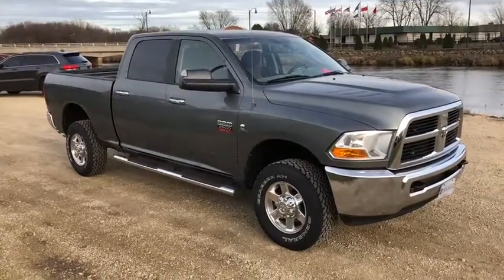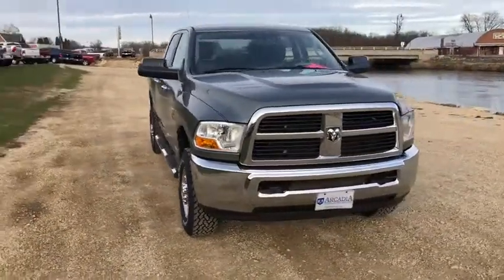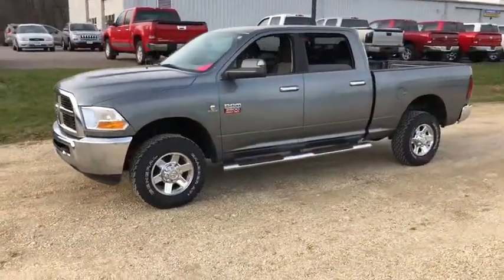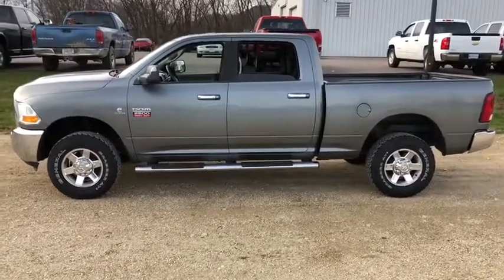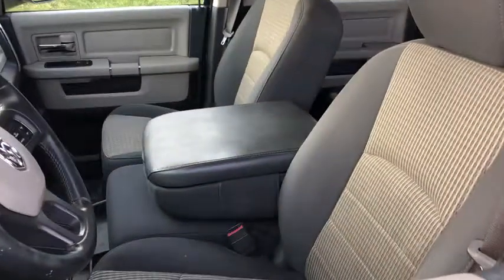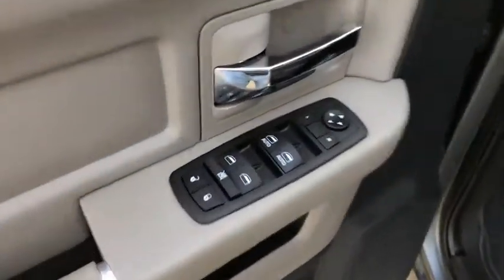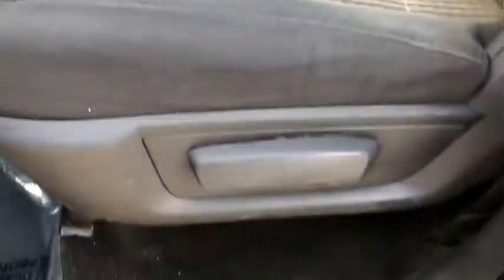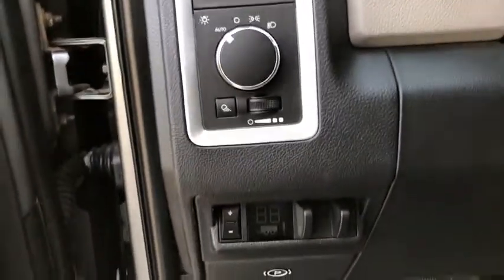2012 Ram 2500 Arcadia, Whitehall, Independence, Fountain City, WI, Winona, MN 17-1061A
2012 Ram 2500
Arcadia Chrysler Dodge Jeep Ram: Servicing Arcadia, Wisconsin near Whitehall, Independence, Fountain City, WI, and Winona, MN
2012 Ram 2500 SLT - Stock#: 17-1061A - VIN#: 3C6UD5DL9CG142667

Arcadia CDJR
731 W Main St

Uconnect 130 -inc: AM/FM stereo, CD/MP3 player,Audio input jack,(6) speakers,Fixed long mast antenna,SLT badge,Quad halogen headlamps,LT265/70R17E all-season OWL tires,Pwr sliding rear window,17 x 8.0 steel chrome clad wheels,Tinted glass,Fold-away pwr heated mirrors -inc: black mirror caps,Body color fuel filler door,Black-out tape,Locking tailgate,Front air dam,Cargo lamp,Variable speed intermittent windshield wipers,Automatic headlamps,Body color/chrome door handles,Bright grille,Winch-type tire carrier,Bright front bumper,Center hub,Full size spare tire,17 steel spare wheel,Body color headlamp filler panel,Bright rear bumper,Front bumper sight shields,Vendor painted cargo box tracking,Front license plate bracket,Front & rear floor mats,Rear underseat compartment storage,Rear folding bench seat,12V pwr outlet,Remote start system,Vehicle info center,Pwr accessory delay,Traveler/mini trip computer,Carpeted floor covering,2nd row in-floor storage bins,Chrome accent shift knob,Driver/passenger assist handles,Passenger side visor vanity mirror,Instrument cluster w/display screen,Overhead console,Sentry Key theft deterrent system,LED interior lighting,Pwr locks,Premium vinyl door trim w/map pocket,Color-keyed instrument panel bezel,Cloth 40/20/40 split bench seat,Storage tray,120-MPH primary speedometer,Remote keyless entry,4-spoke steering wheel,Temp & compass gauge,Rearview day/night mirror,Speed control,Air conditioning,Pwr windows w/front one-touch up & down,Tilt steering column,HD front shock absorbers,Trailer brake control,Transmission oil cooler,Next generation engine controller,HD engine cooling,Electronic shift-on-the-fly transfer case,5.7L SMPI V8 Hemi engine w/variable valve timing,Conventional rear axle,6'4 pickup box,HD rear shock absorbers,6-speed automatic transmission w/OD (REQ: EZC Engine),10.5 rear axle ring gear diameter,3.73 axle ratio,7-pin wiring harness,Four-wheel drive,5500# front axle,Electronically controlled throttle,Class IV receiver hitch,Tip start,730-amp maintenance-free battery,Conventional front axle,160-amp alternator,8800# GVWR,Pwr steering,Front stabilizer bar,Pwr 4-wheel anti-lock disc brakes,Trailer tow wiring w/4-pin connector,Dual-note horn,Supplemental front seat side air bags,Supplemental side air bags,Child safety door locks,Tire pressure monitoring display,Supplemental side curtain front & rear air bags,Front height-adjustable shoulder belts,Advanced multistage front air bags,Electronic stability control